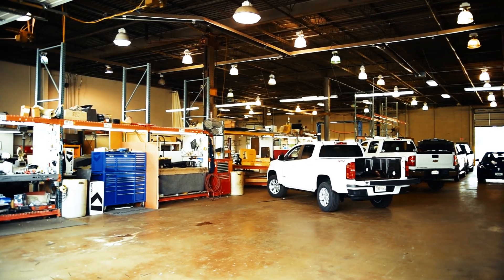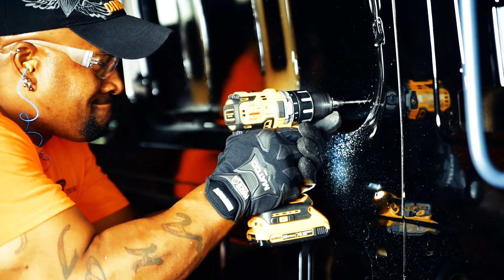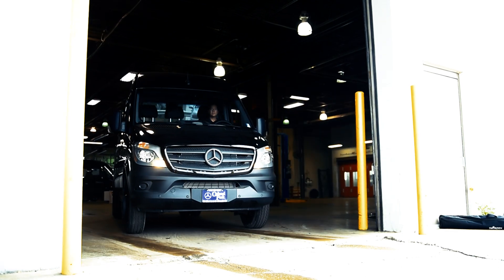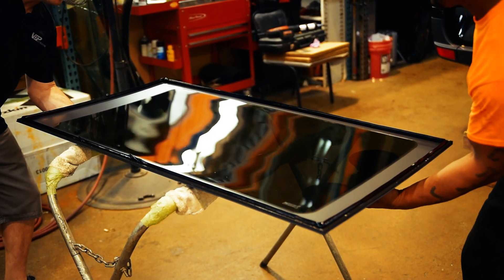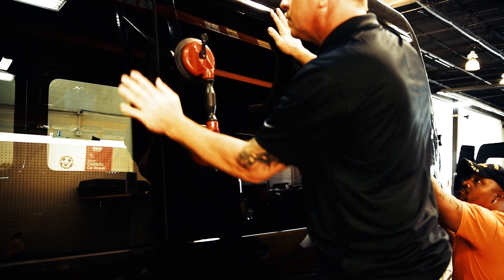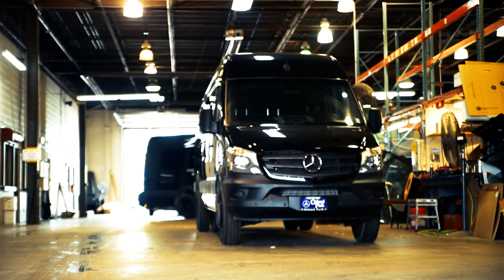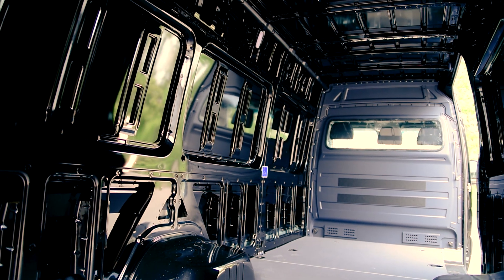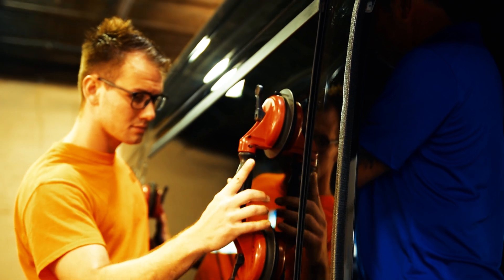Mercedes-Benz Sprinter Van Window Install Specialists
VIP Glass Manager Charlie Staub walks through the process of transforming a Mercedes-Benz Sprinter Cargo Van into a windowed passenger van ready for a custom interior. VIP Distributing is one of the few shops in the Midwest capable of performing this popular conversion.

This process allows you to utilize the much cheaper Sprinter Cargo Van as a starting point, and saves you from needing to gut the interior of a passenger model.

VIP Distributing is one of the few shops in the Midwest capable of performing this popular conversion.

About VIP Distributing:
For over 35 years we've been helping dealers do business, and helping customers live safer, more fulfilling lives behind the wheel. We're located in St. Louis, MO and serve both retail and commercial customers.